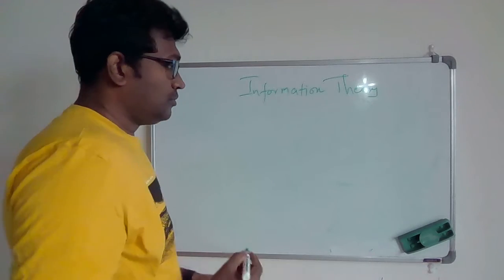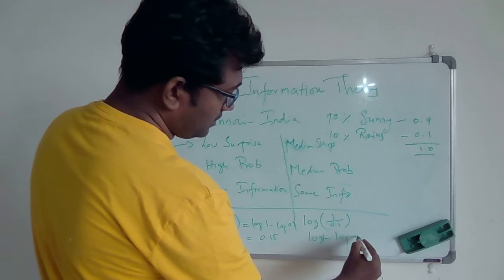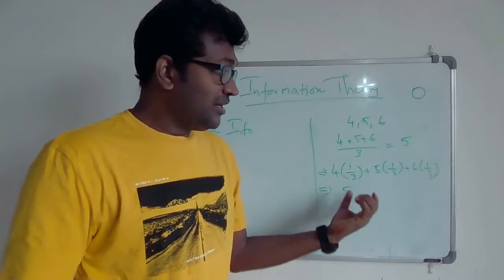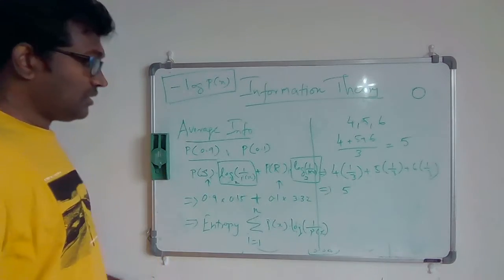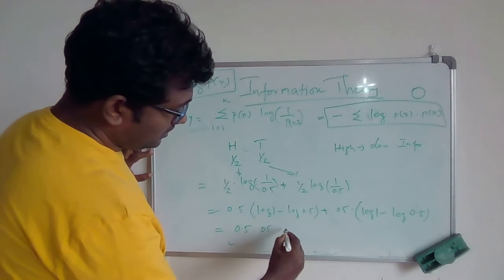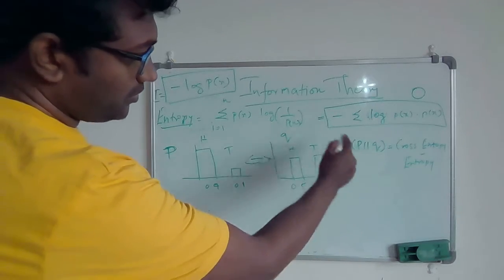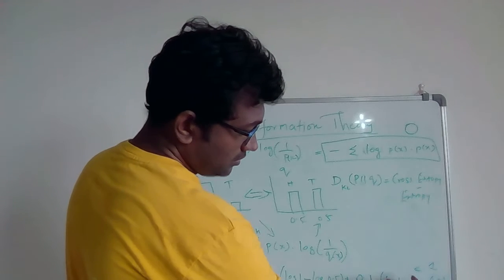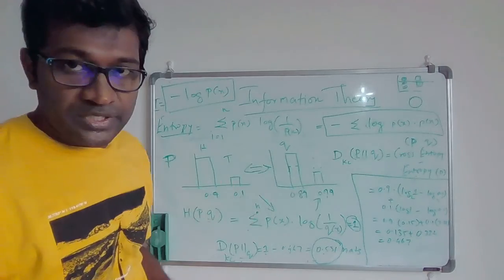8.0 Machine Learning - Information Theory - Entropy - Cross Entropy - KL Divergence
How to make use of Information Theory in Machine Learning.